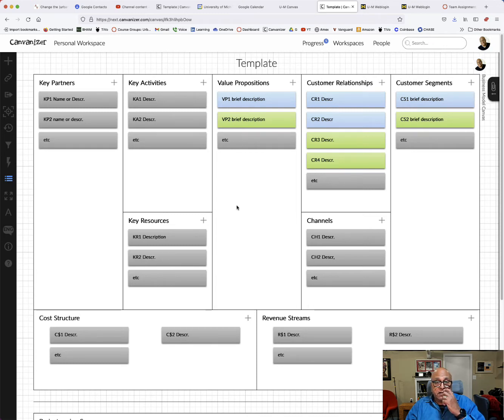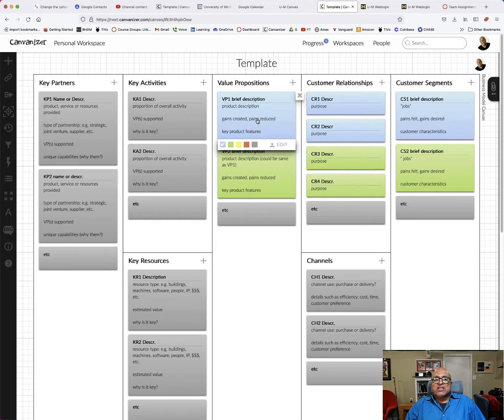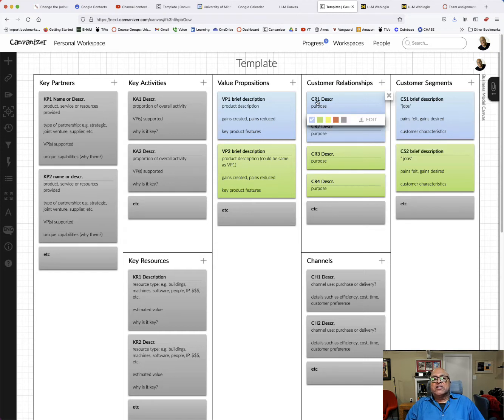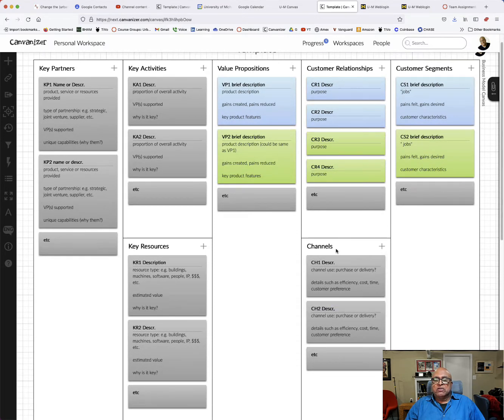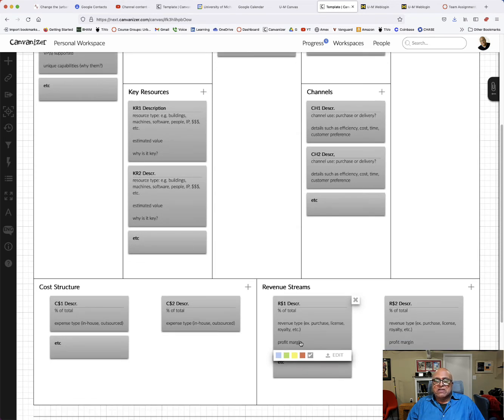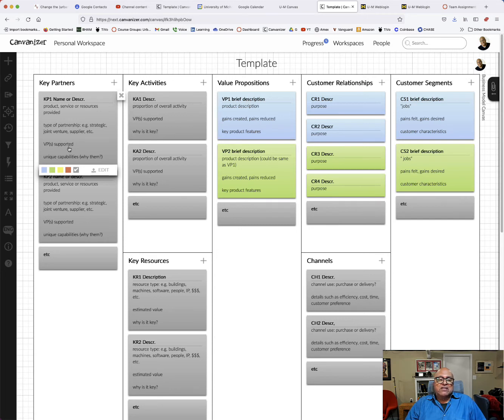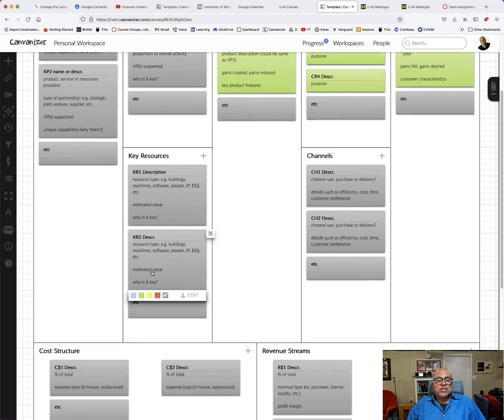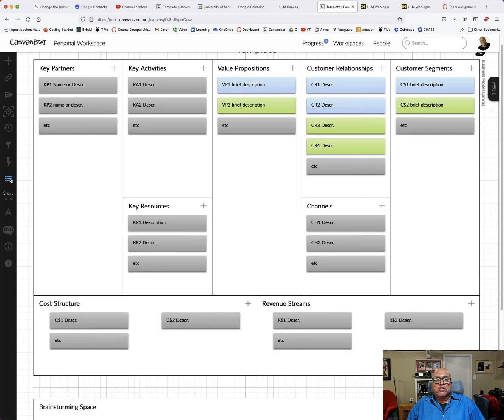Using the Canvanizer BMC template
Canvanizer BMC template prepared for ENTR 490.012 Urban Entrepreneurship class.